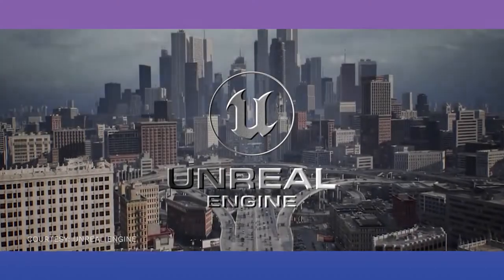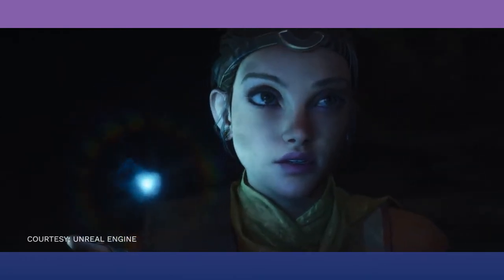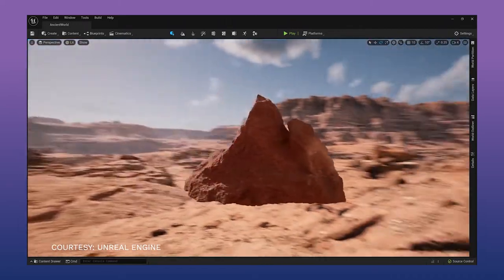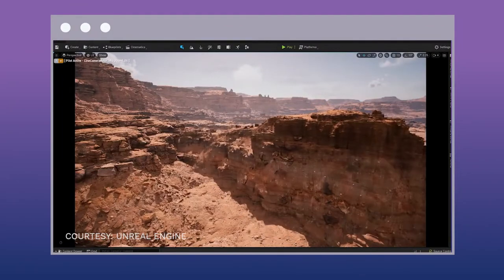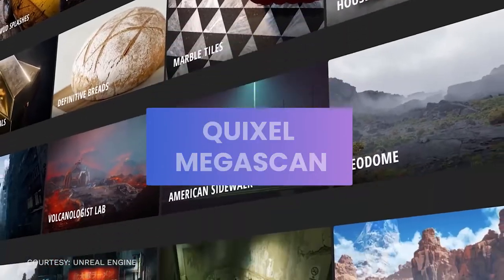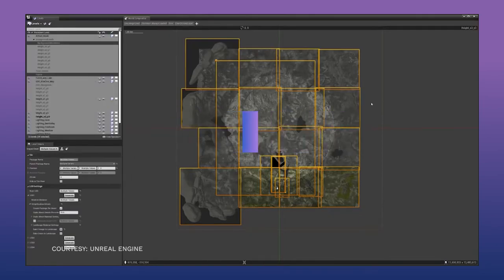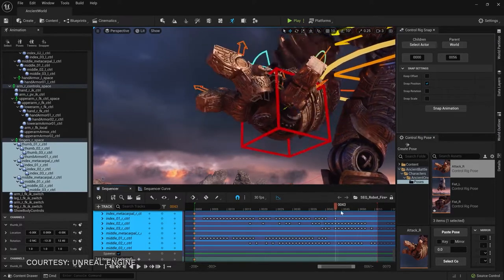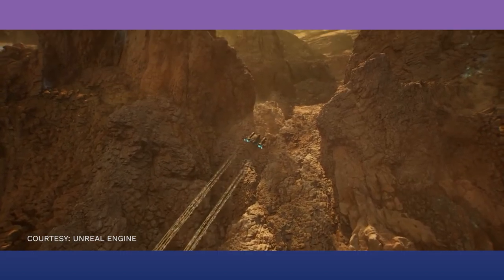Unreal Engine 5: The Next-Gen 3D Tech 🖥️ What Unreal Engine 5 Has to Offer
Unreal Engine 5 just came out in April 2022, and it looks stunning. This upgrade from the previous generation may change the gaming industry.